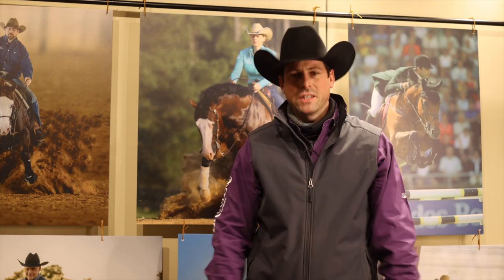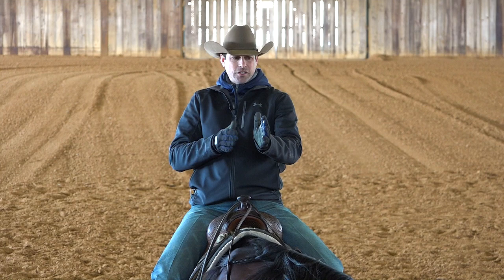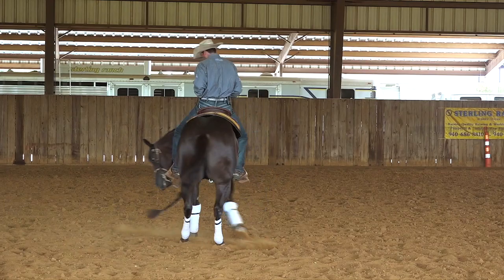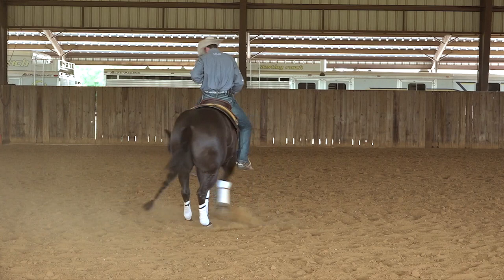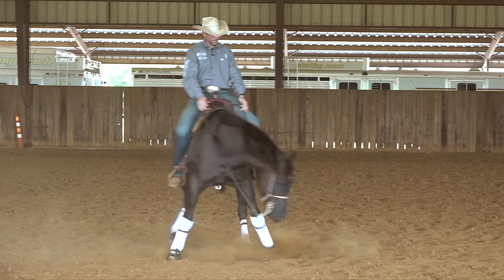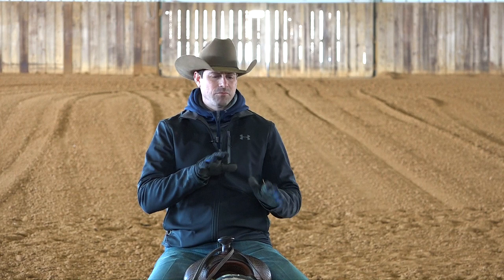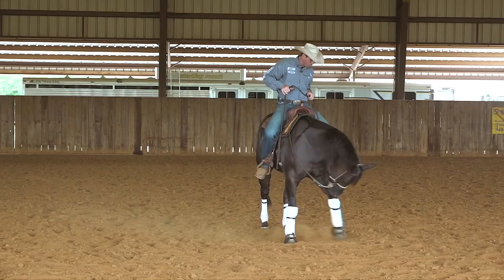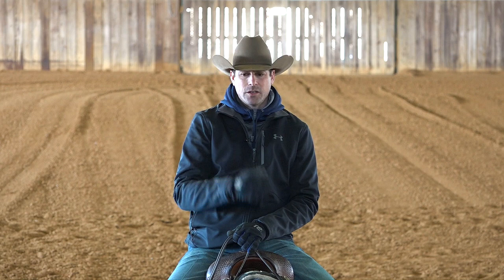How To Make Your Horse Spin On The Correct PIVOT FOOT - The MILLION DOLLAR Question ANSWERED!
The is my « brief » answer to the Million Dollar Question. How to get my horse to spin on the correct pivot foot. Training horses to spin correctly and enjoy doing it is challenging. But very rewarding when it works!!